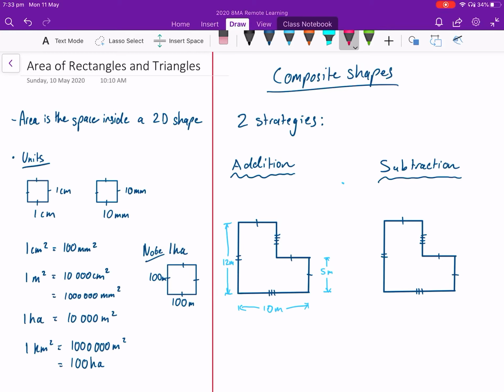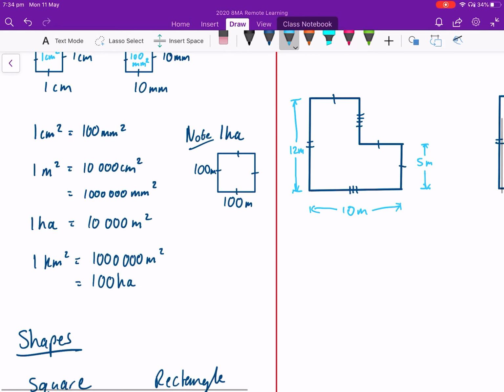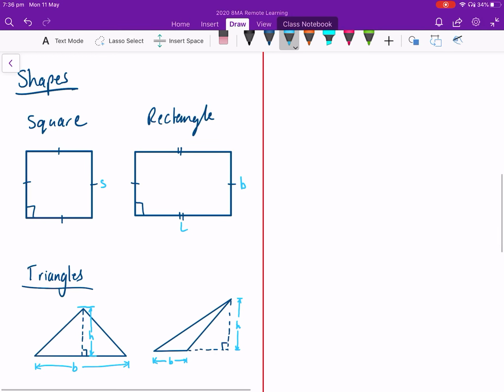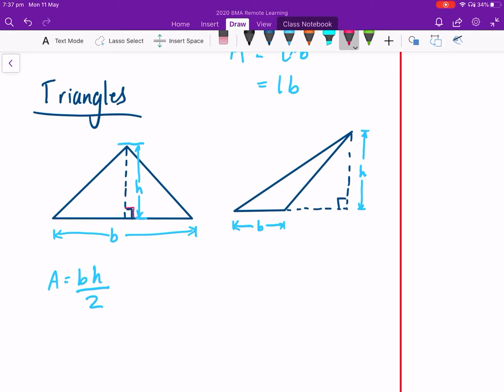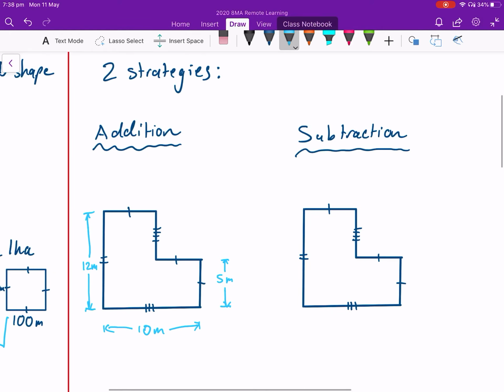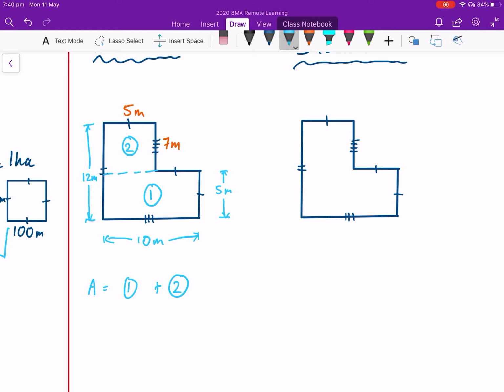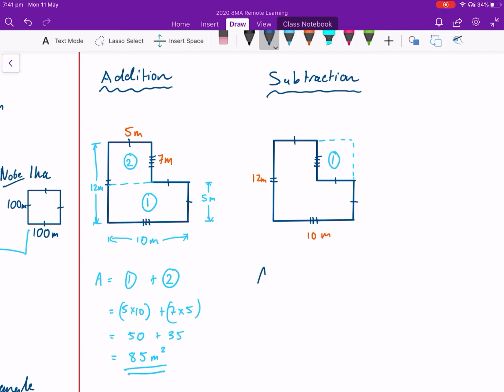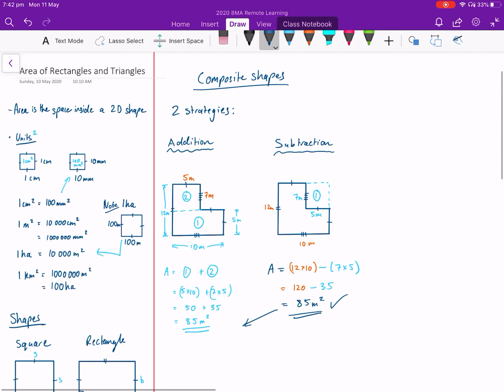Area and Composite Shapes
This goes over units of measurement for area, how to calculate the area of rectangles and triangles as well as composite shapes